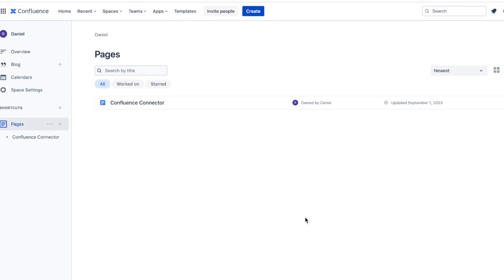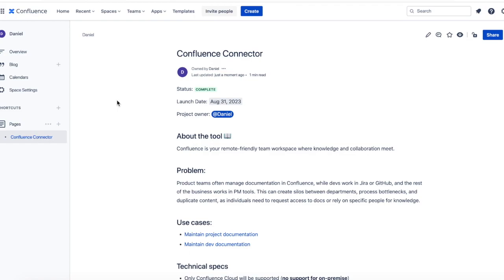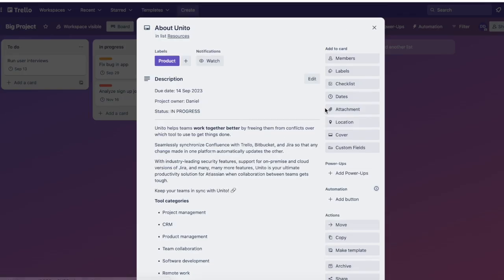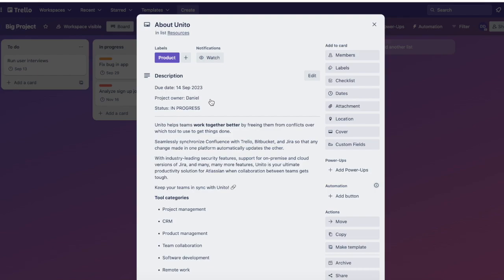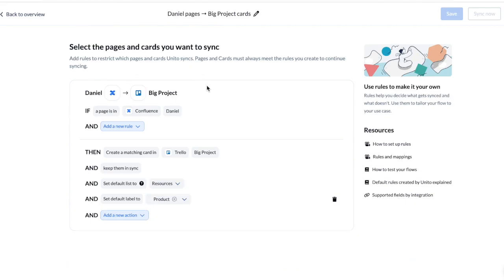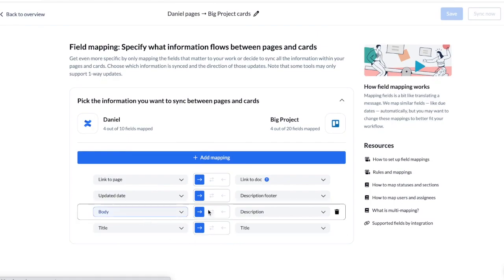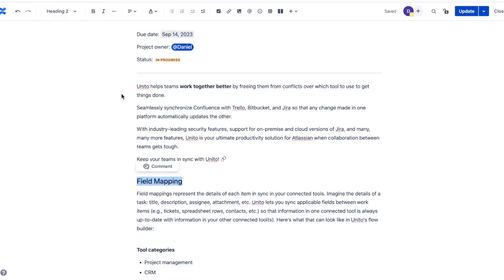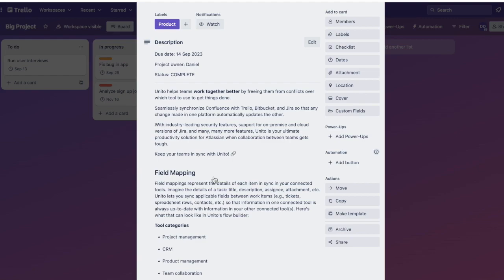How to Quickly Export Confluence to Trello with Automated Updates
Are you tired of manually updating Confluence and Trello? Say goodbye to the hassle and welcome automated updates with Unito! 🎉👋

Watch this tutorial to learn how to build a seamlessly automated integration! 🎥💡

📌 Follow our step-by-step guide to create this quick integration yourself!

Here are the fields that Unito can sync between Confluence and Trello:
🔖 Title to Card Name
📝 Body to Card Description
📅 Created Date to Card Creation Date
🆔 ID to Card ID
🏷️ Labels to Labels
⬆️ Position to Position
🚦 Status Card List Name.

With Unito, changes made in Confluence will instantly sync to Trello, ensuring real-time collaboration and eliminating the need for manual data entry. ⚡️🔄

👩‍💻🔄👨‍💻 Whether it's updating project documentation in Confluence, tracking progress in Trello, or managing cross-platform collaboration, Unito's integration will revolutionize your workflow.

Experience seamless collaboration between Confluence and Trello, ensuring that your team is always on the same page. 🤝🌐